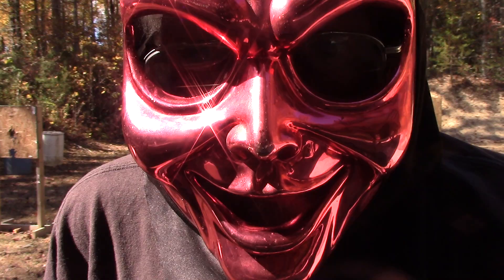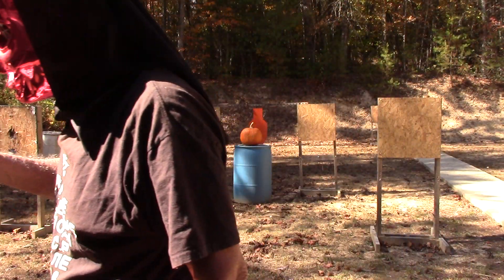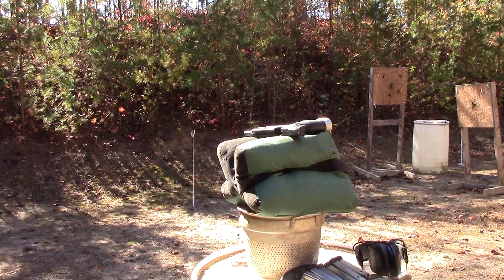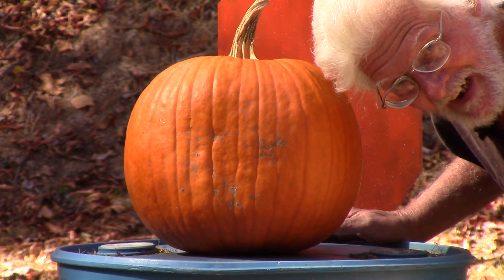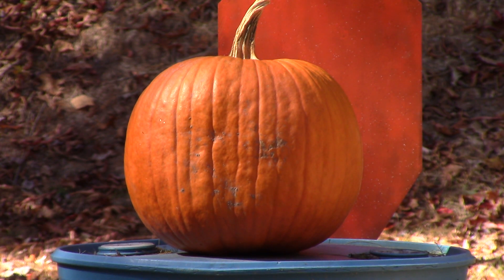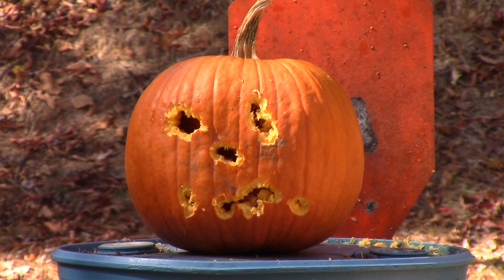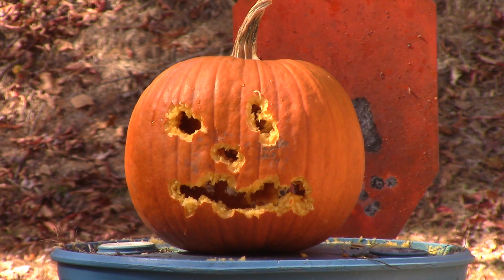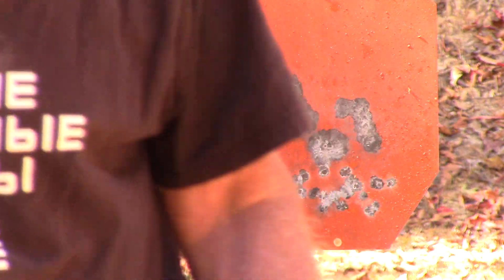Carving the Halloween Pumpkin with a 9mm in Murphy NC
I had to do it, everyone else does it...I know, shameless...